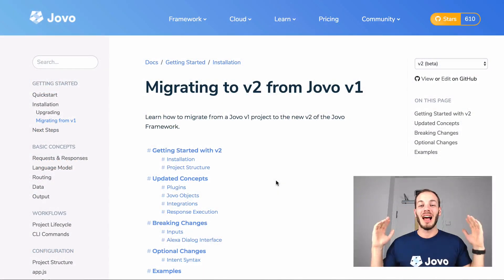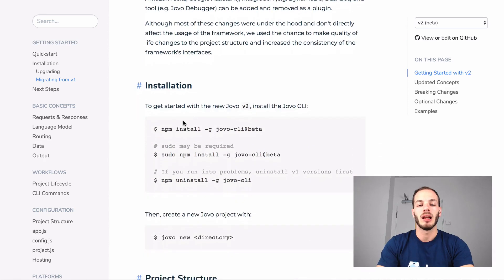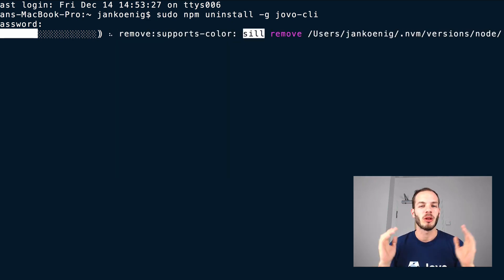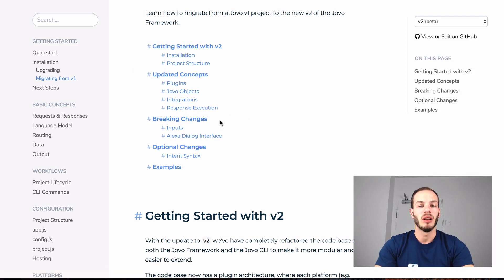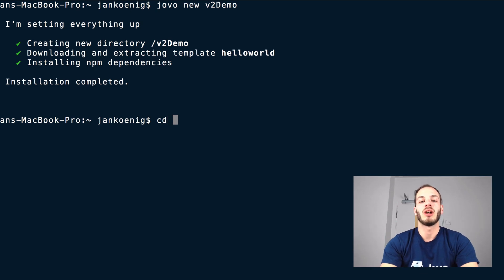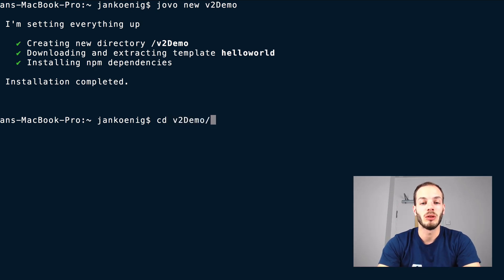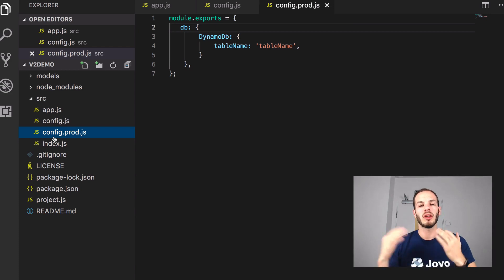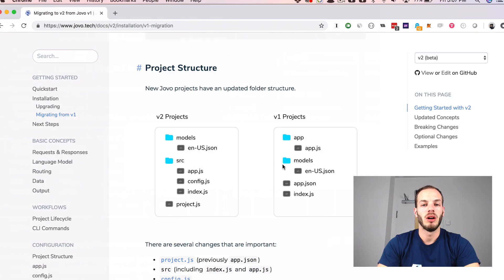Jovo v2: How to get started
UPDATE: v2 is now live! No need to add the @beta tag to your installation. Jovo v2 Migration Guide